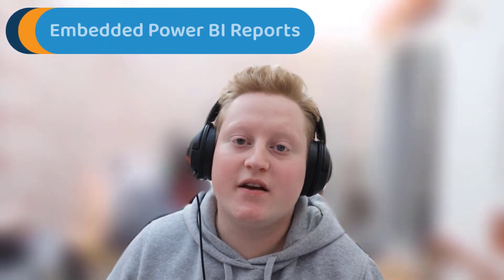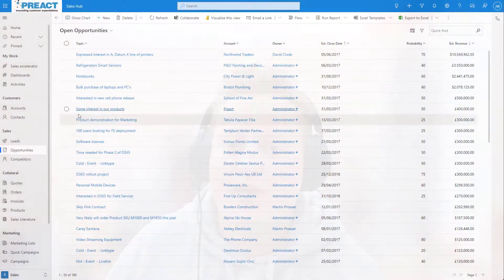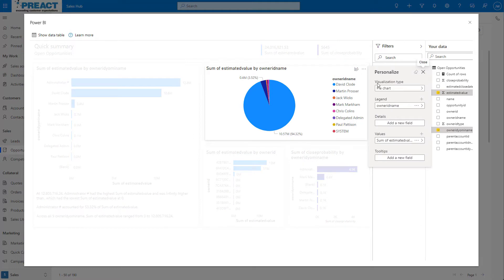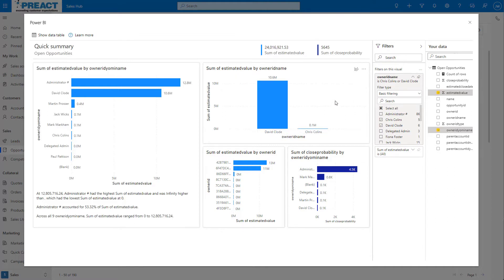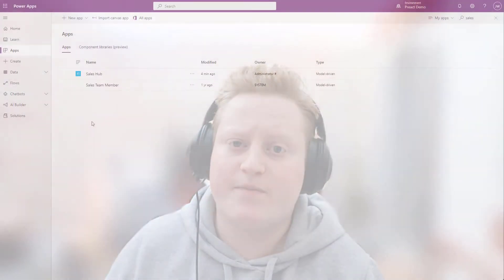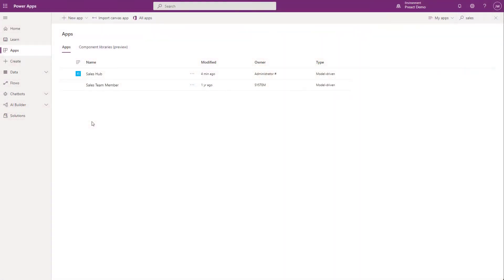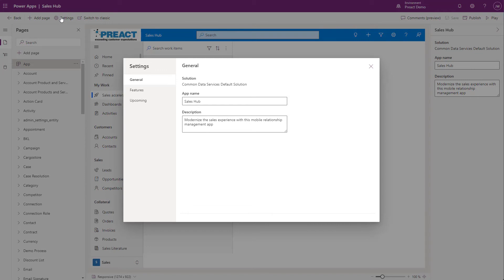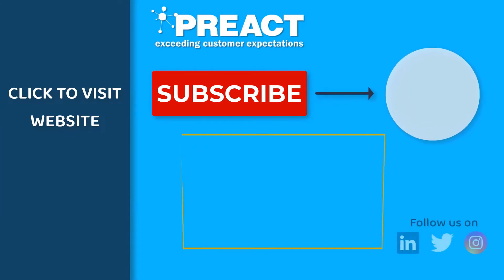Create Power BI Visualisations from a Dynamics 365 view in a single click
Visualise your data quickly from Power Apps and Dynamics 365 apps. With a simple click of a button, create visualisations within a view. Users no longer need to wait for Power BI specialists to create basic reports. Clicking the "Visualise this view" button, opens a Power BI pane where users can adjust controls and customise the report.

This feature is currently in public preview, and should only be used in non-production environments.

Whilst this video only demos the feature for Opportunities, when the feature is generally released, Microsoft look to make it available for all tables.